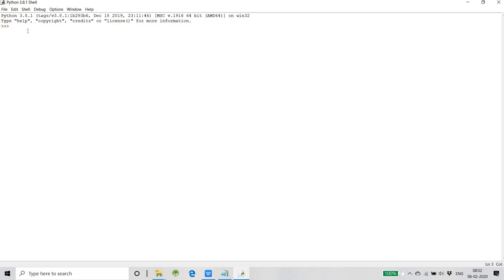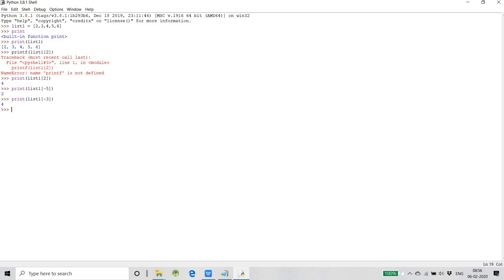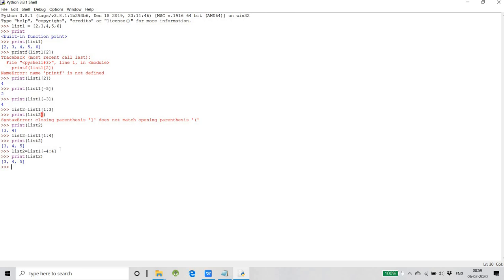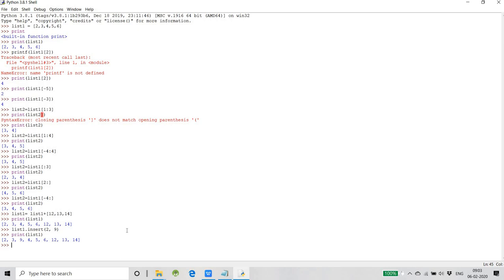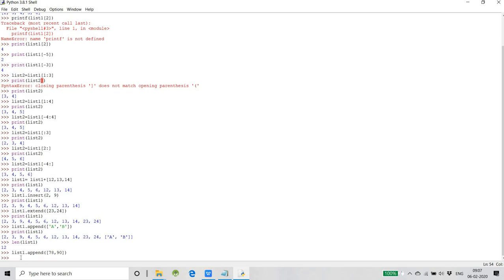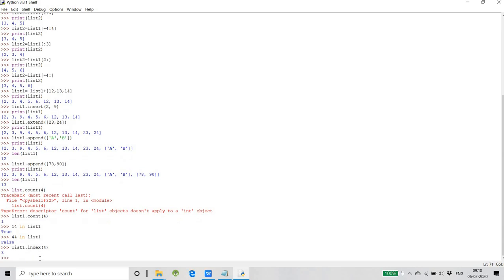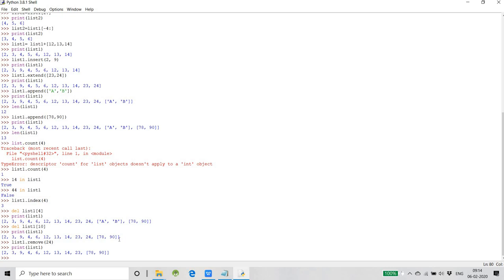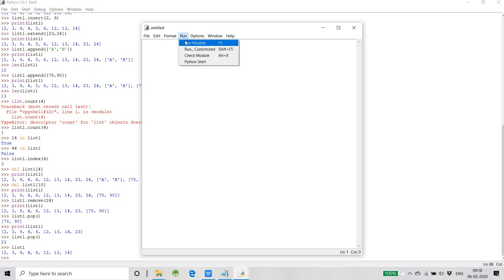Python Part-3 (Lists and basic operations on list)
In this video, I have discussed about list operations, slicing, extending, appending the elements to the list..